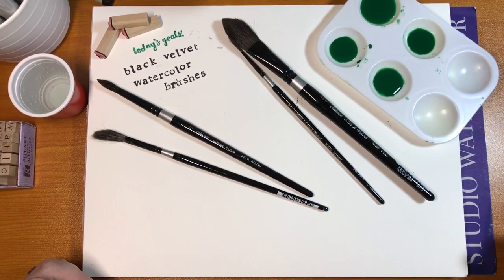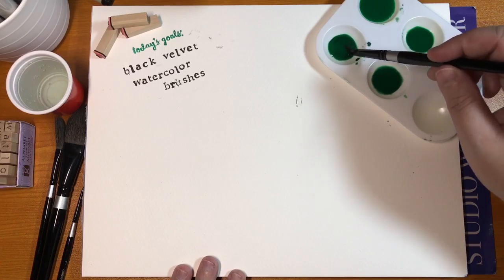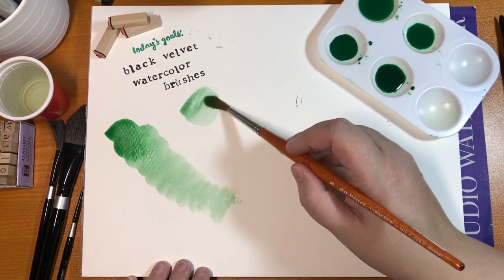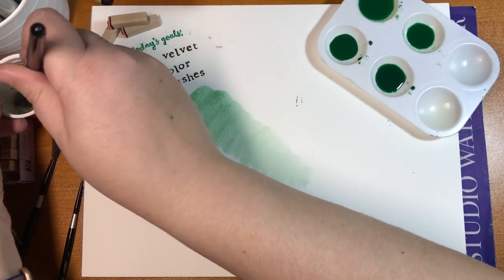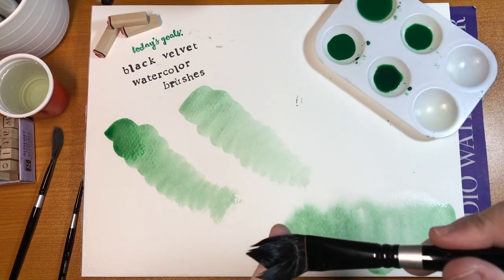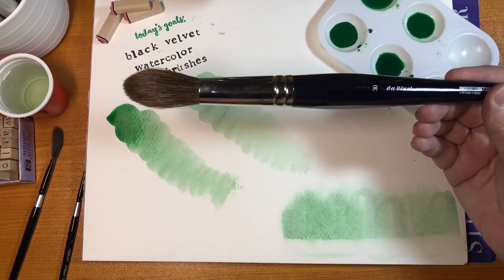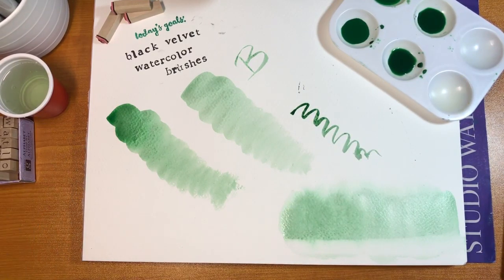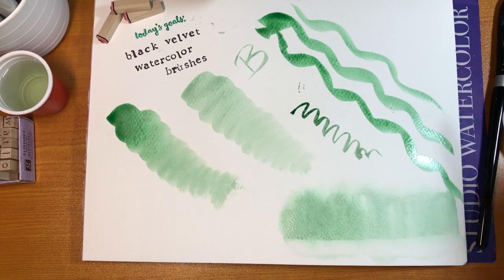Black Velvet Brush Review - Katt's Korner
A review of the Silver Black Velvet Watercolor Brushes by ArtisticKatt with Katt's Korner.

Silver Black Velvet Watercolor Brushes

Find us